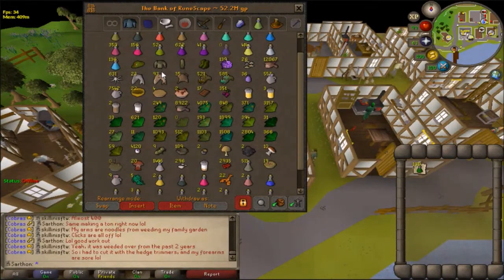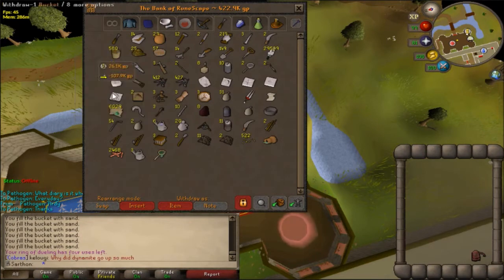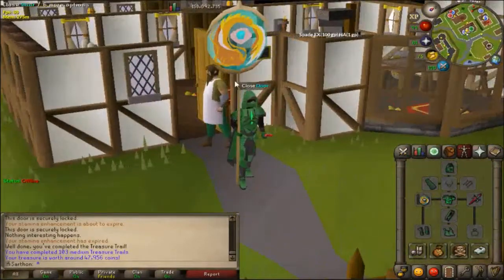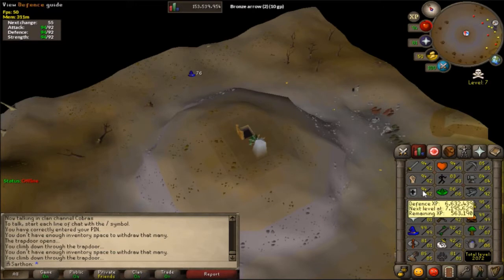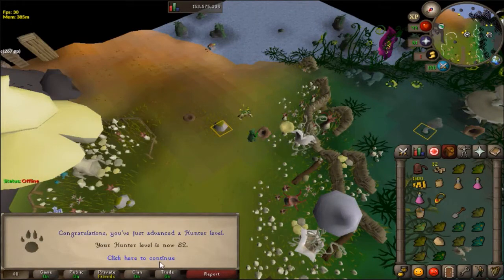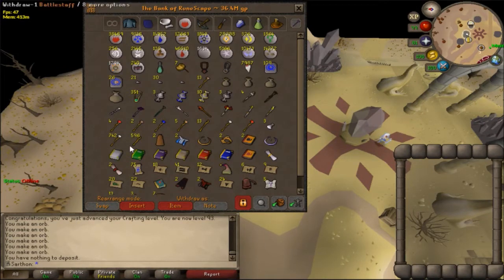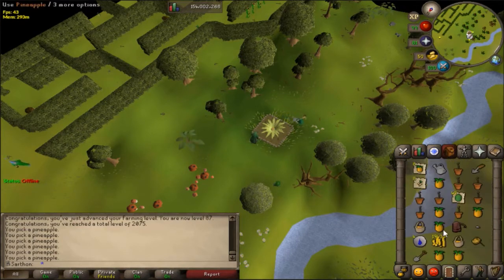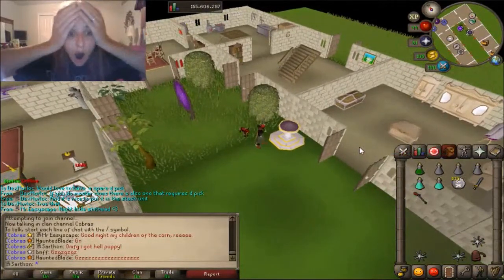{Adventures of an Ironwoman Eps 15} PET DROP!!!!